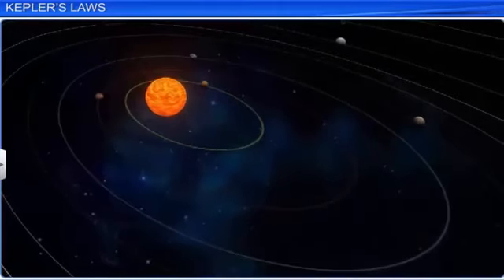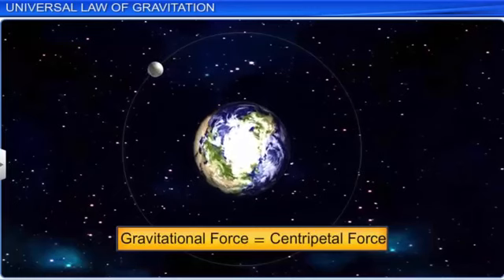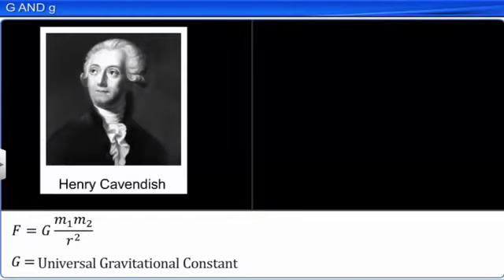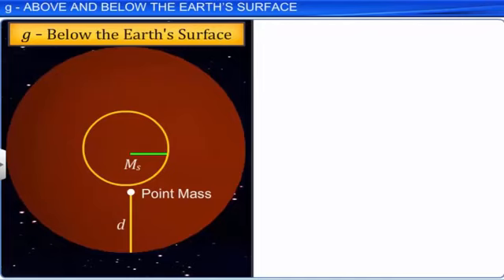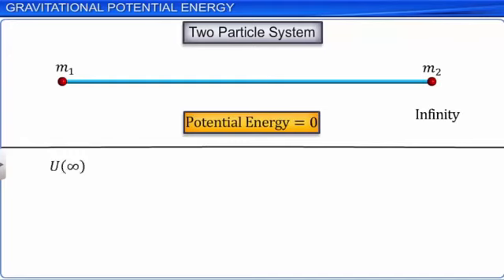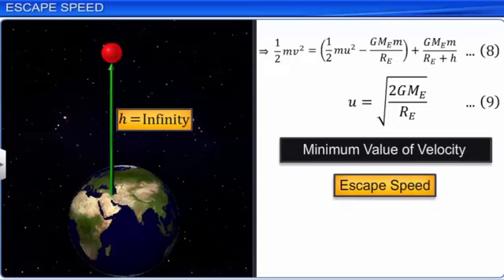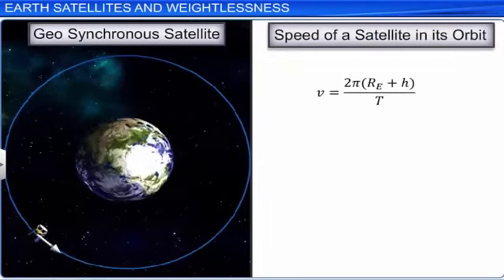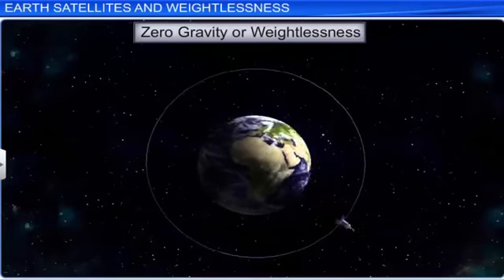CBSE Class 11 Physics 8 Gravitation Full Chapter By Shiksha House360p